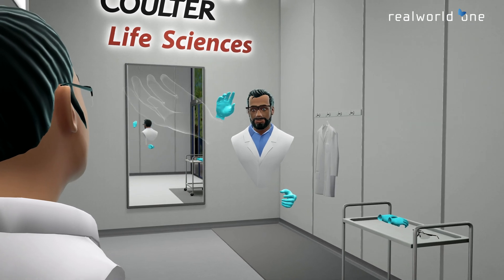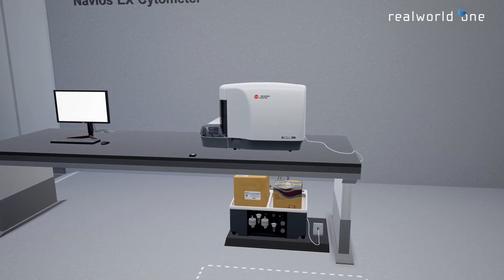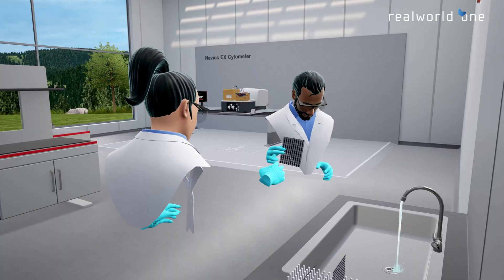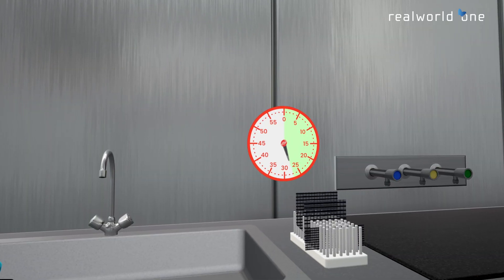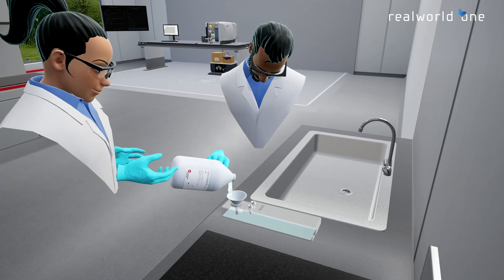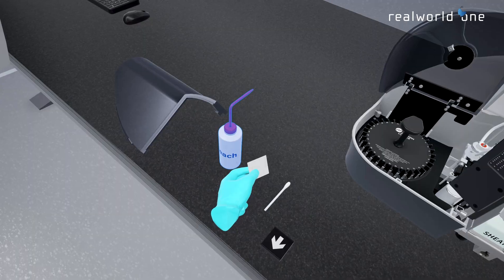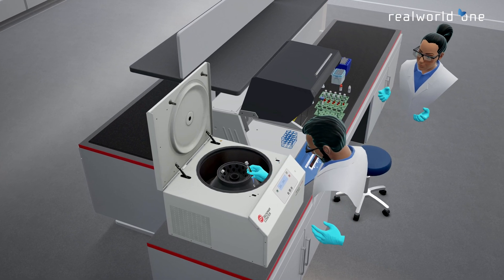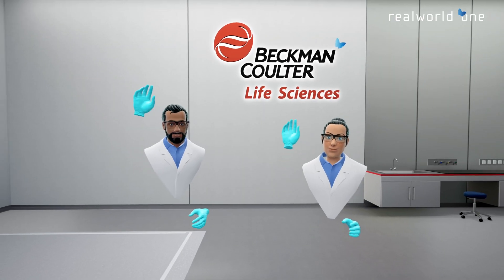Virtual Reality Training for your Navios EX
Virtual reality — or VR — empowers customers of Beckman Coulter Life Sciences to familiarize themselves with the Navios EX system.
Powered by the realworld one platform, this experience allows users to interact with the device anywhere in the world.